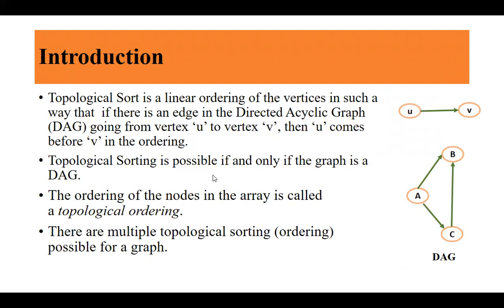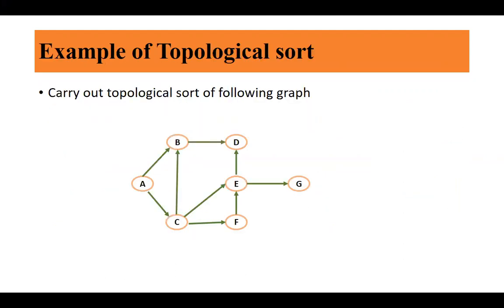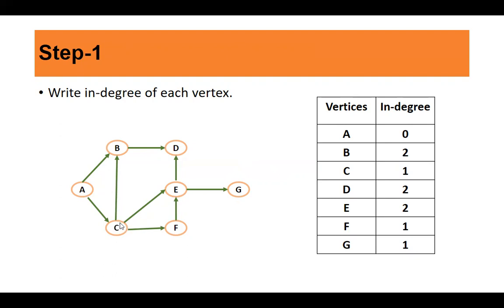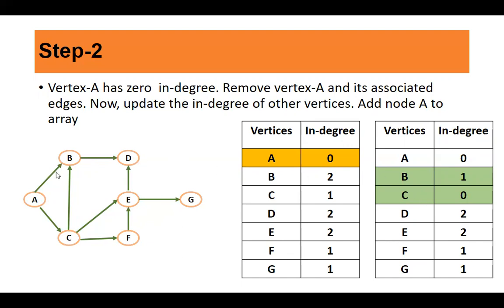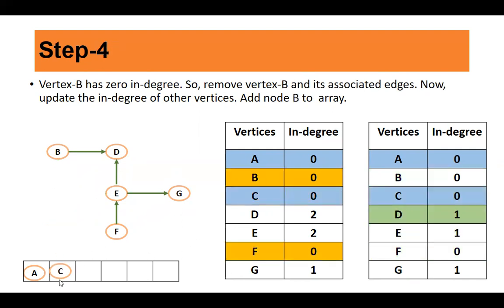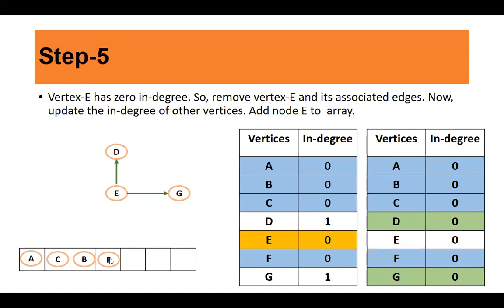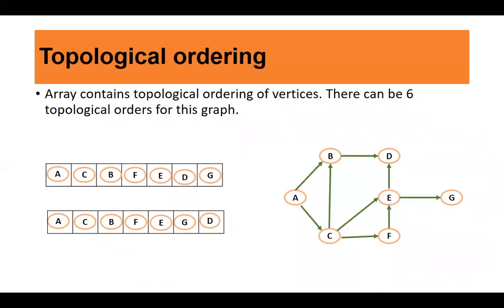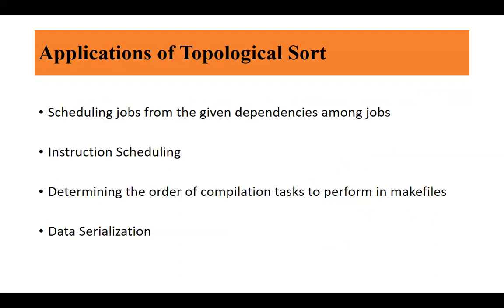Topological Sort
Topological sorting of DAG is carried out with example.